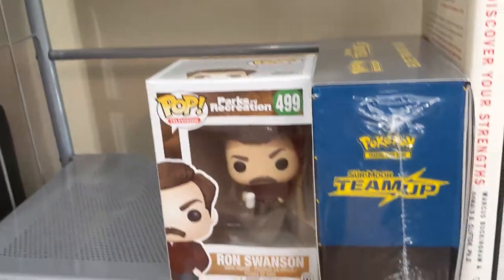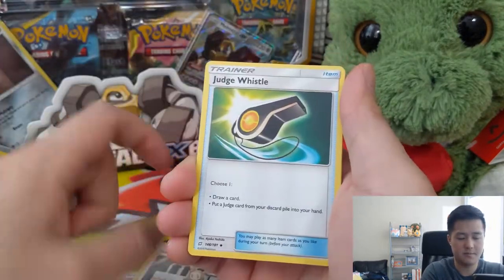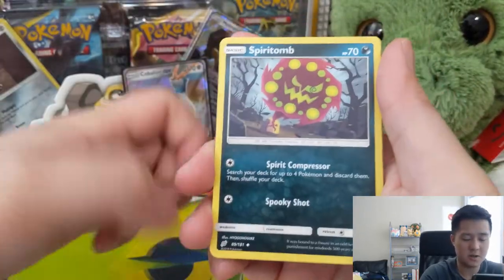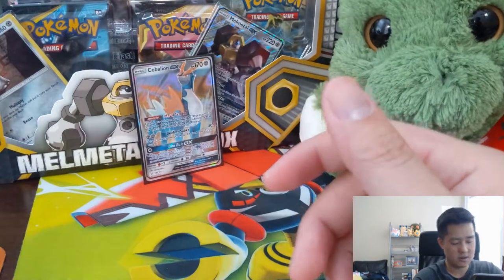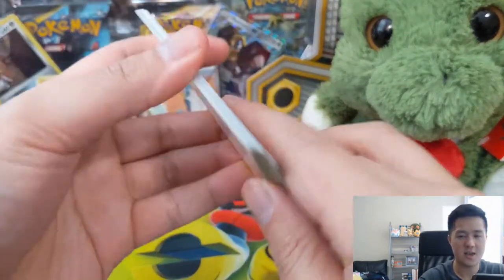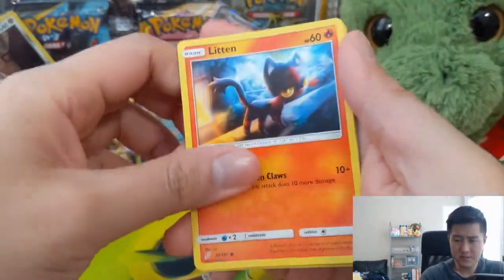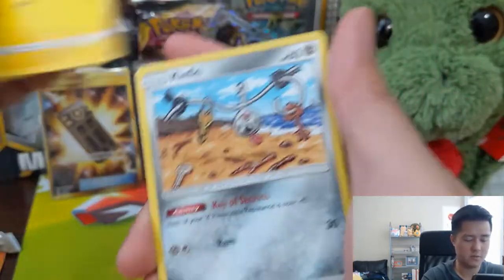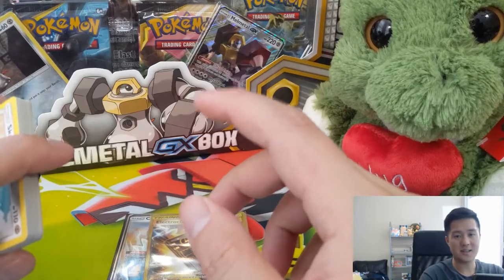Pokemon TEAM UP = Last of 6 BOOSTER BOXES! DID WE WIN??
And thats 6 boxes! Crazyiness!